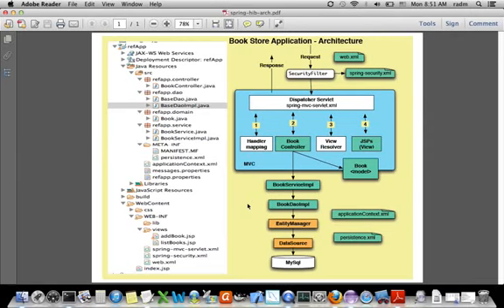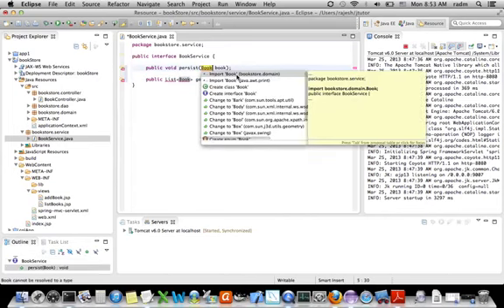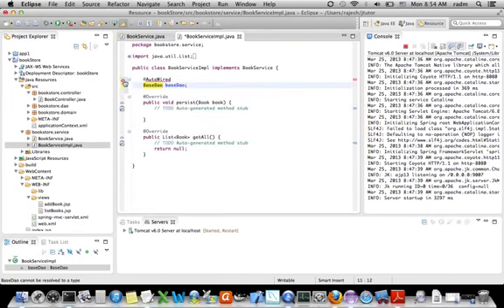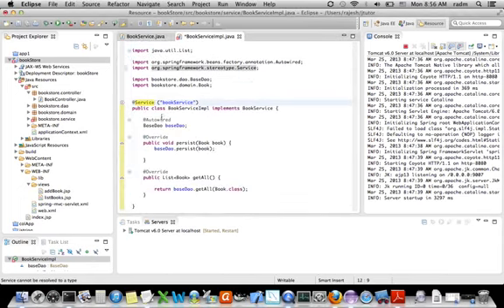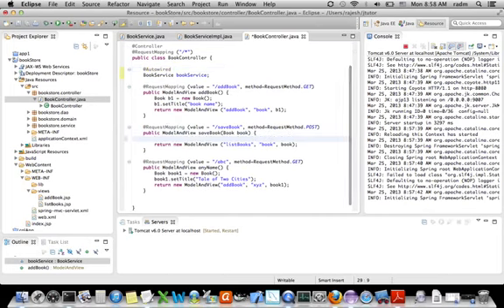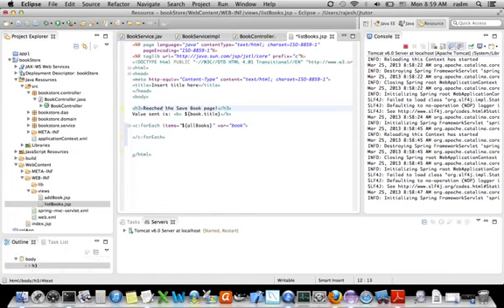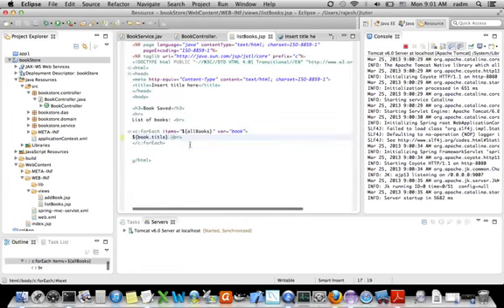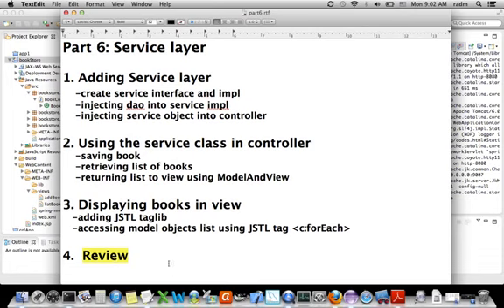Spring Hibernate Integration Tutorials : Part4 Service Layer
In this tutorial you will learn how we integrate SpringMVC with Hibernate using JPA annotations